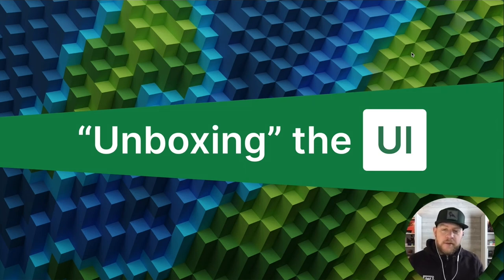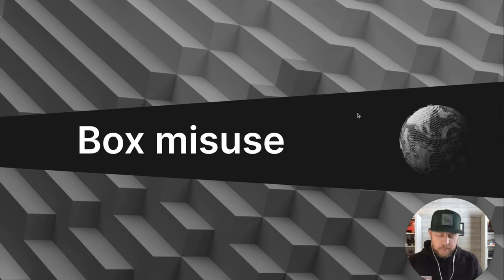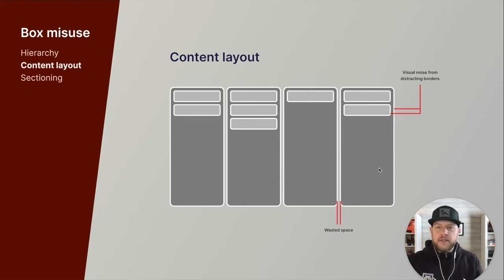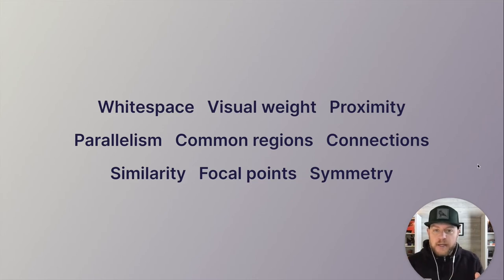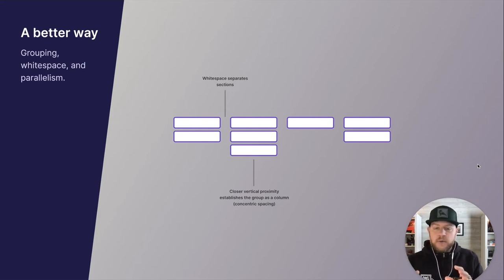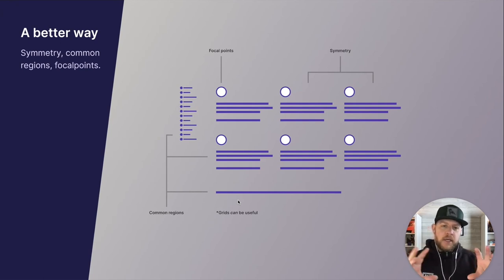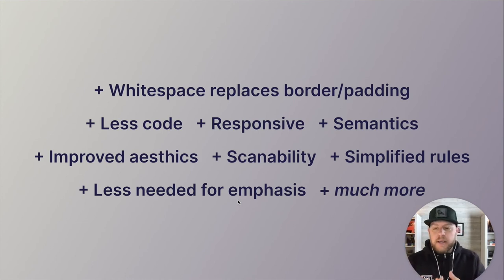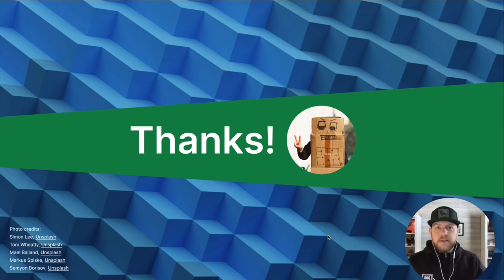"Unboxing" the UI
Boxes are prominent UI elements in GitLab, but are there better ways to present content that improves the overall experience? We think so. In this quick overview one of our designers, Jeremy Elder, walks through what it means to "unbox" the GitLab UI.

If you'd like to see how this is applied to different parts of the GitLab UI, give this a watch too